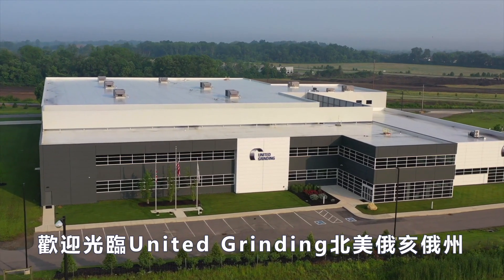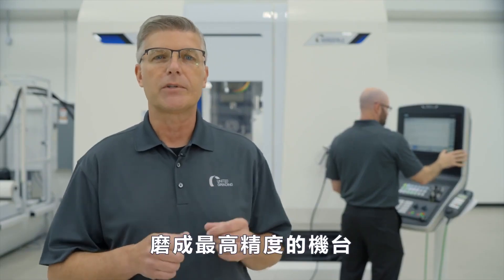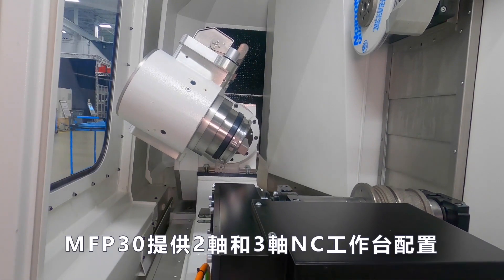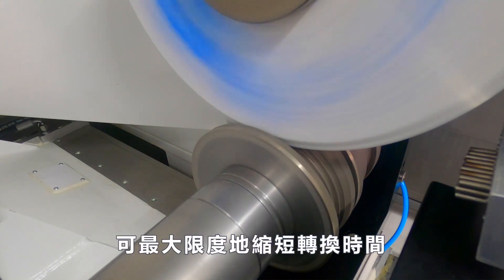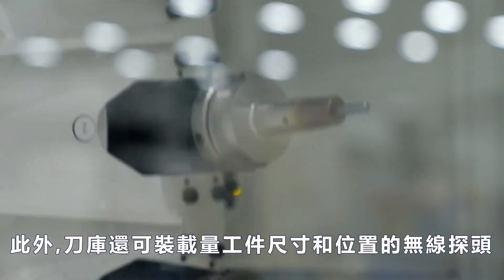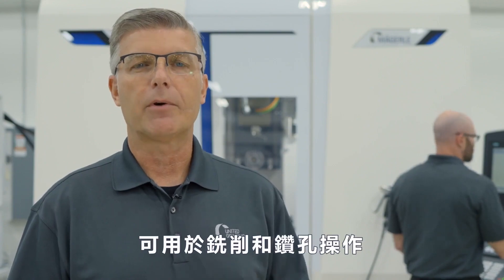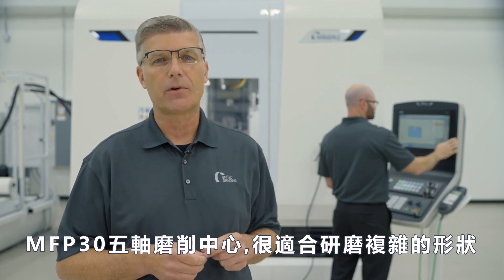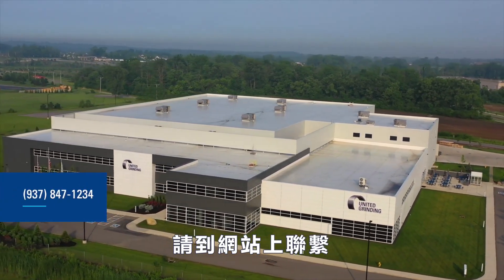[機台] 瑞士United Grinding - MFP30 5軸高階研磨機 / Swiss Top Level 5-axis grinding machine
[機台] 6軸磨刀機介紹 / Introduction of 6 axis grinding machine